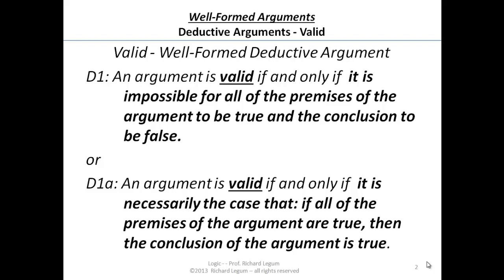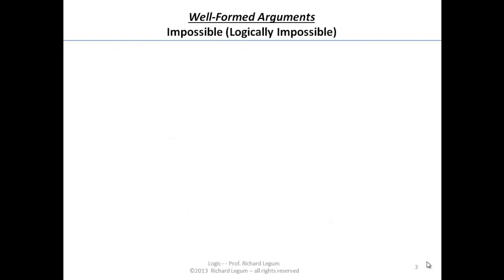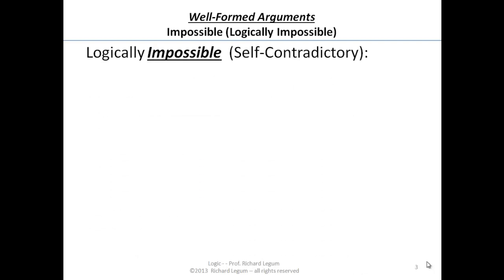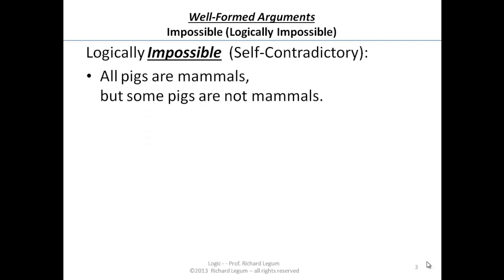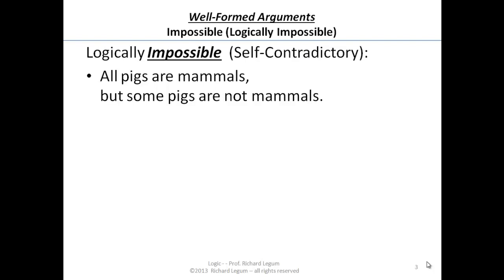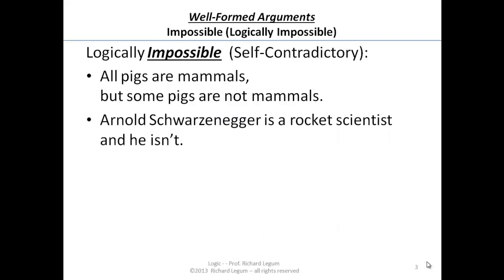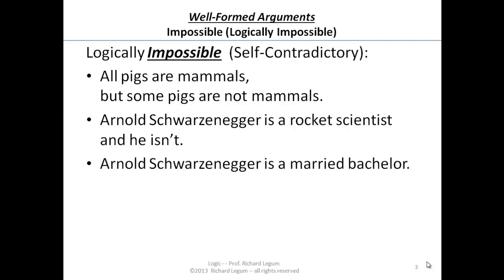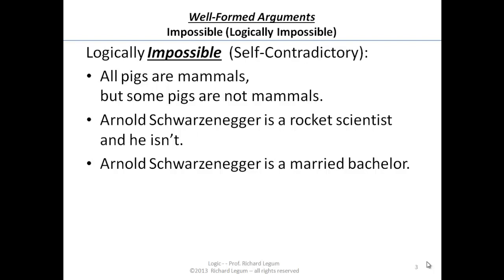03-2-03 Valid Arguments - Inpossible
03-2-03 Valid Arguments - Inpossible